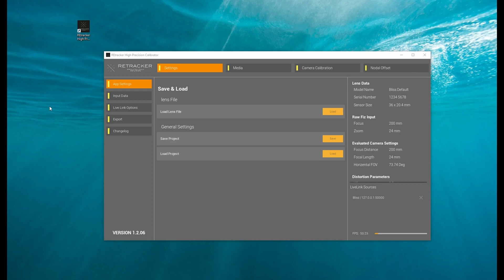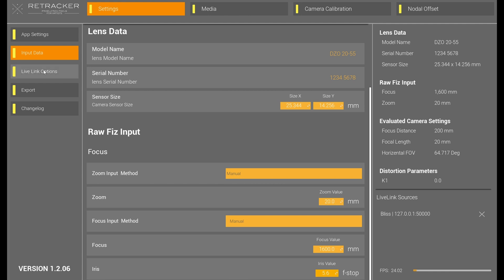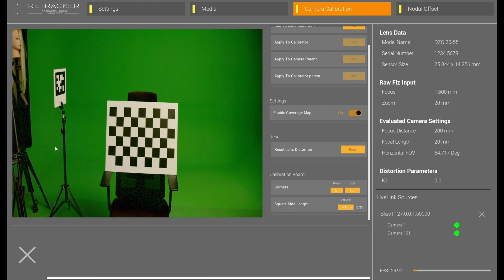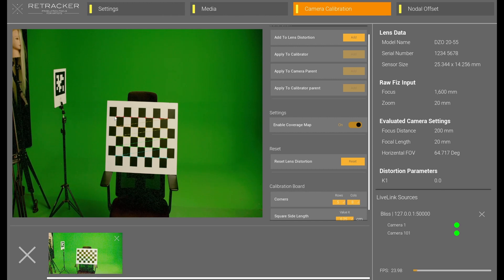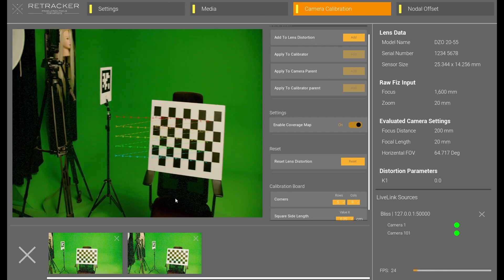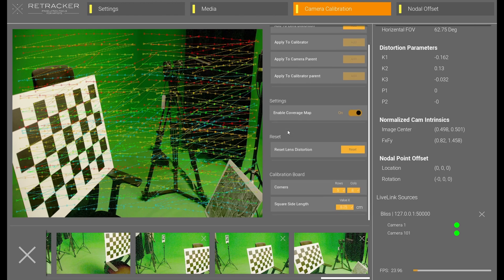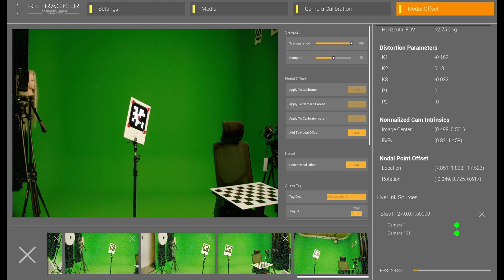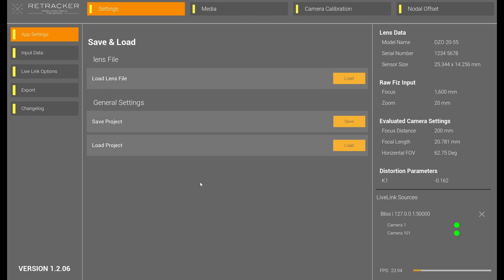REtracker High Precision Calibrator Tutorial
Allows you to calibrate your lens and calculate its distortion coefficients. In addition, its unique workflow allows you to measure the nodal offset relative to the lens with extreme precision.
This video is courtesy of Tom Funk.